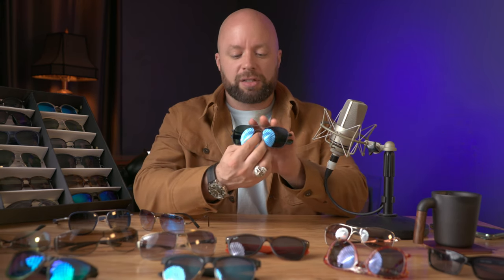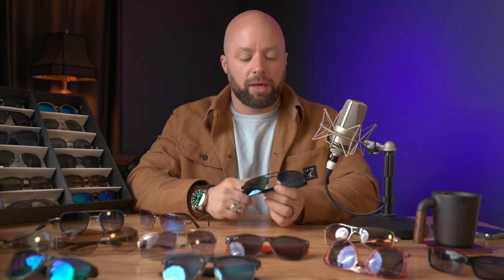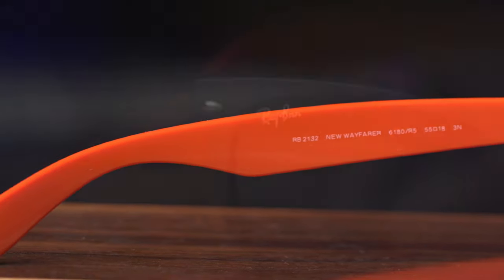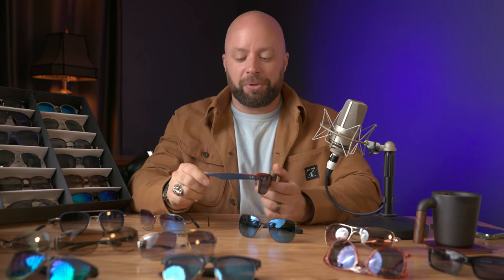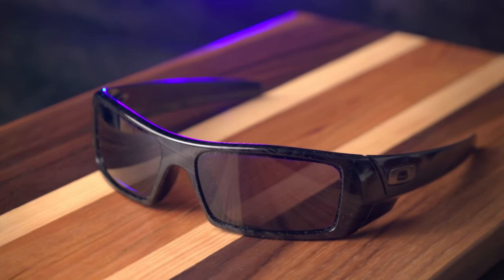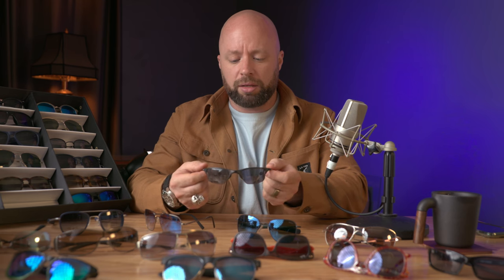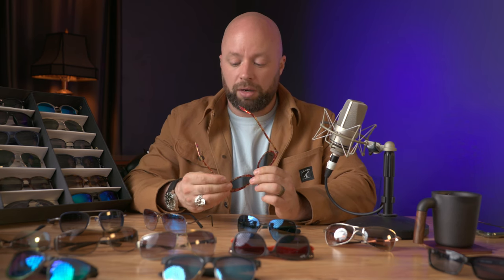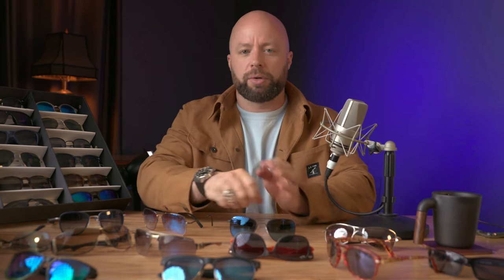TOP 3 Mens Sunglasses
Mens Sunglasses are pretty simple, and typically the classic styles always look great. Models like the Ray Ban Wayfarer or Clubmaster, Persol 714, and Oakley have been staples for years. Aviator sunglasses, sport sunglasses, and everything between are available for you to try but I've learned through trial and error that the best sunglasses are the ones you wear most. As a guy with far too many sunglasses, I can tell you that I wish I had saved and bought only two or three great pairs. So while these may not be the perfect sunglasses for everyone, here are my top 3 sunglasses for men in summer 2020.

2. Ray Ban New Wayfarer
6. Persol

6. Made in USA Tee Shirt